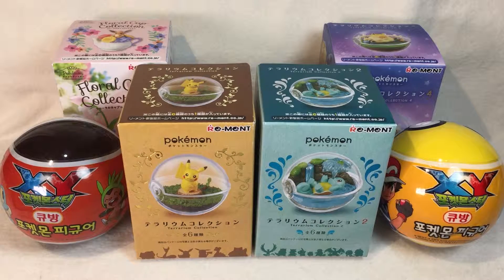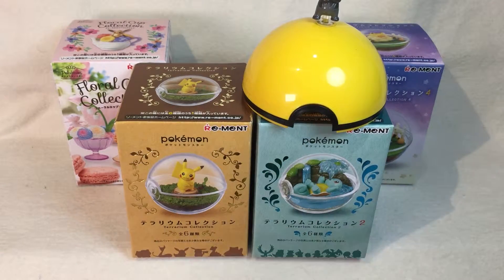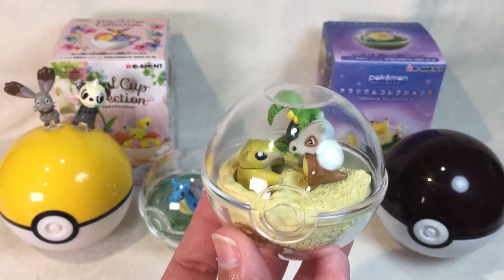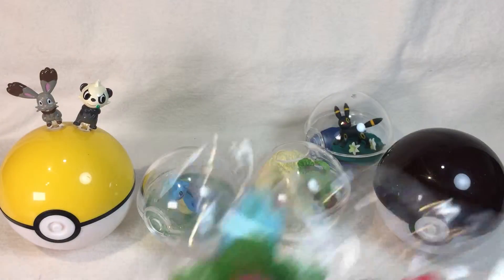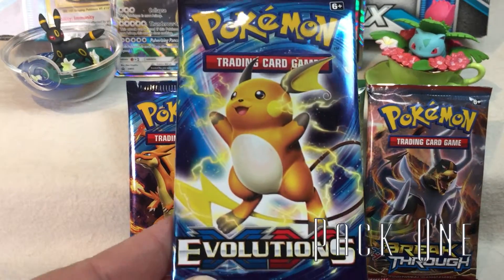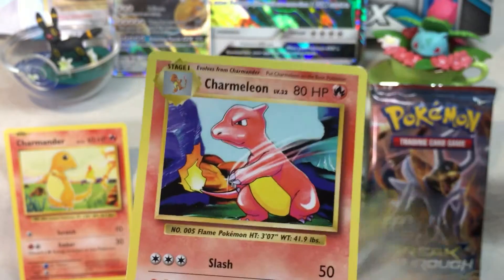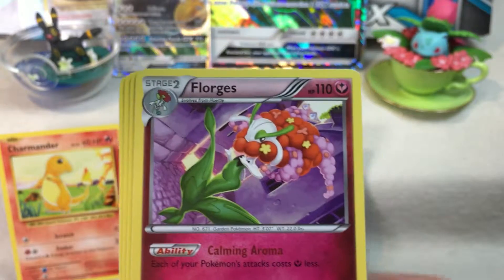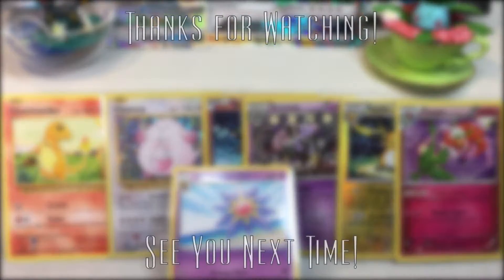New Cards Thursday - Re-Ment Blind Boxes and Snorlax!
Last weekend was Phoenix Fan Fusion, and I found some delightful little blind boxes to share with you all.  Don't eat the gum, it's disgusting.

We also get to dive into a Snorlax GX Box in celebration of the brief Snorlax event in Pokemon Go.

There's two codes this time.  Seriously, the gum tastes like green apple and Nyquil.  Bleh.